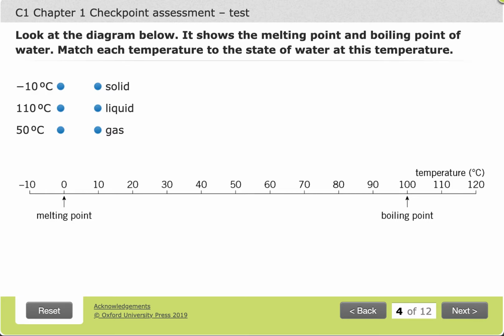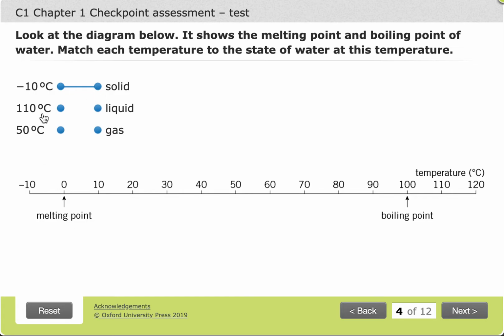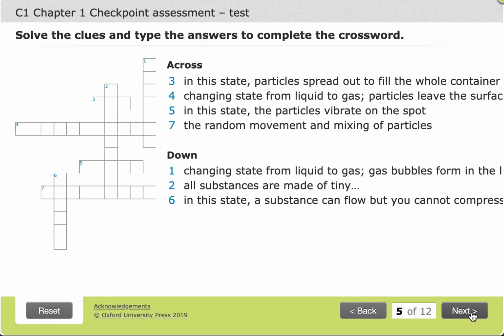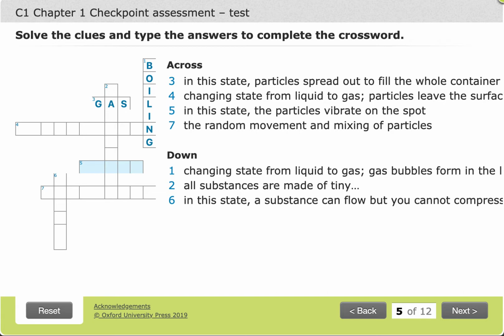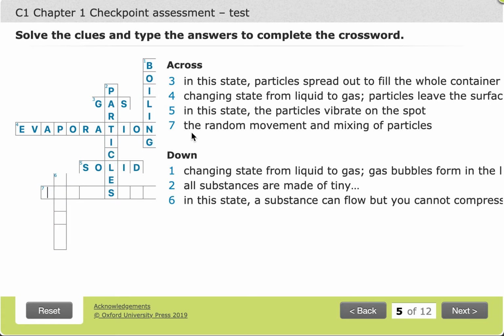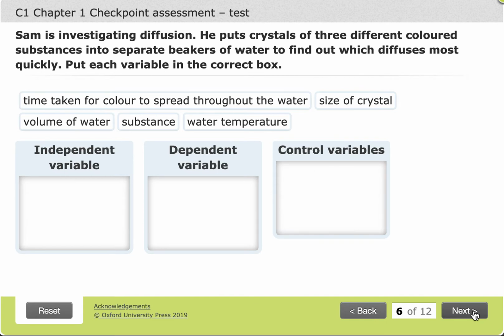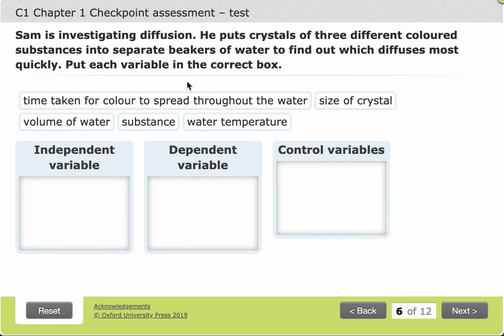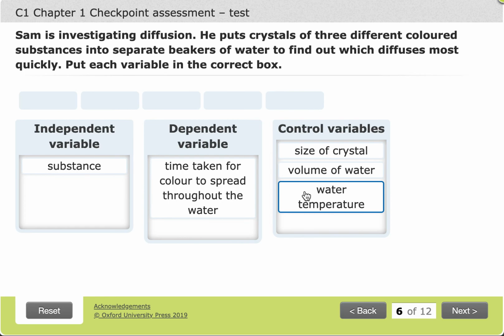Activate C1 Particles and Their Behaviour Checkpoint Explainer Slides 4-6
Complete the Checkpoint Assessment prior to watching.